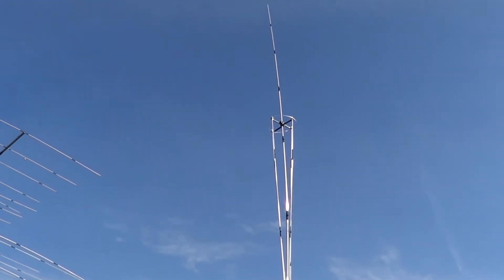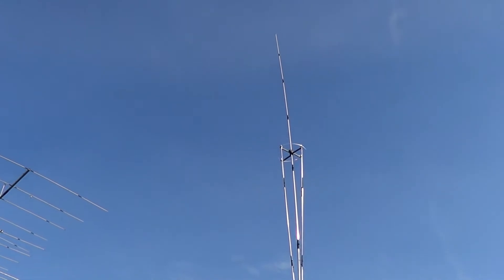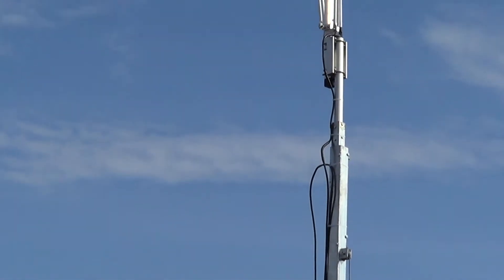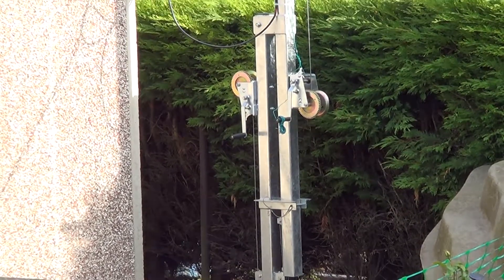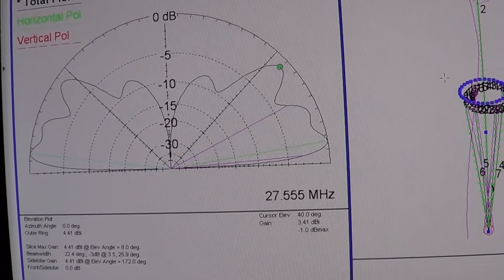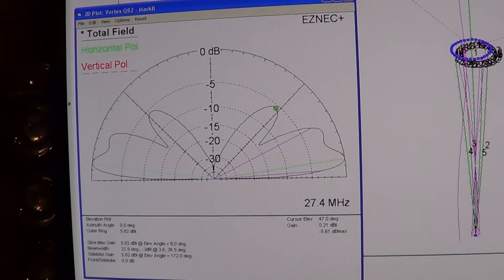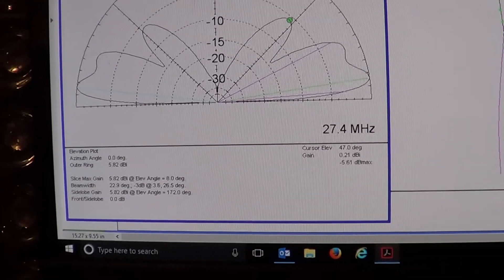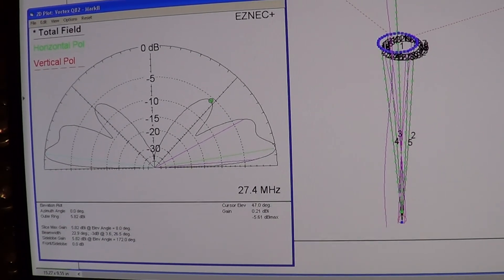Vortex Quasar Q82 MK II Review.......Part 3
Welcome to the M0OGY Radio and Antenna Review of the Vortex Quasar Q82 MK II vertical antenna.
In this third video we check out the install on the new MM0CUG two section mast and also check out the Q82 MK1 and MKII plotting graphs.
I was hoping to get some "On - Air" footage today, but sadly the 11 meter band was dead.

In the final video I will show this great antenna in action.

Best 73,
Dave M0OGY,
North Lincolnshire.